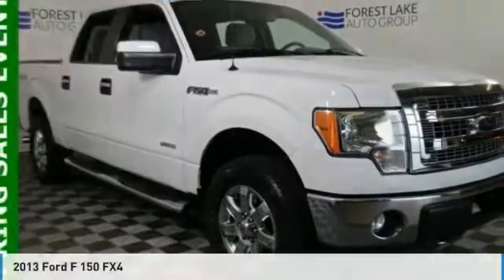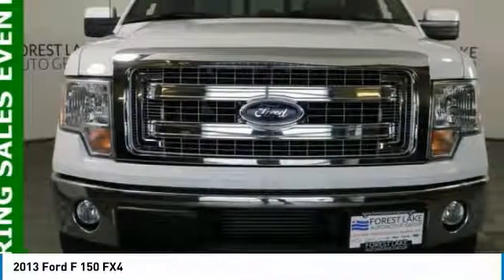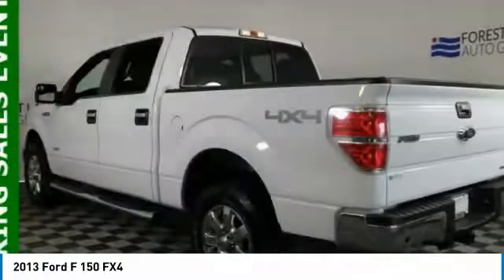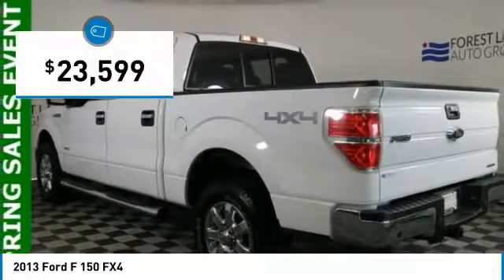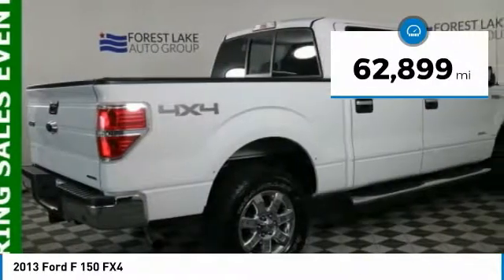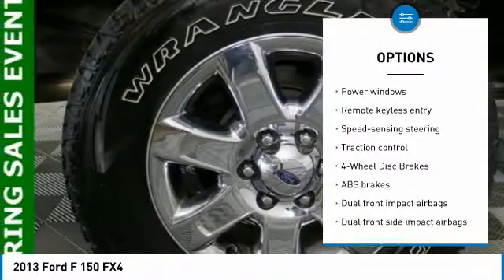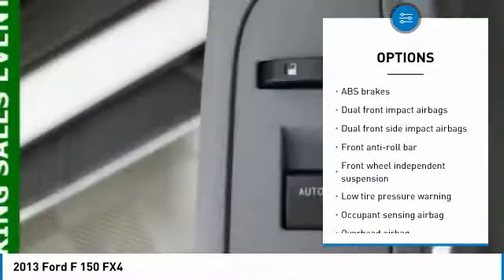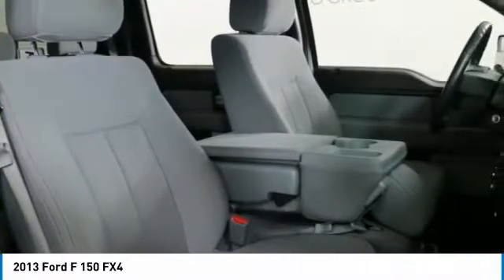2013 Ford F 150 Forest Lake MN CPB9817A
2013 Ford F 150 FX4

Recent Arrival! EXTRA DISCOUNTS. $750 TRADE DISCOUNT IF YOU HAVE A 2012 OR NEWER VEHICLE UNDER 80,000 MILES. $500 FINANCE CASH IF YOU FINANCE WITH FOREST LAKE CHEVROLET CADILLAC. Lifetime Warranty Included at NO COST TO YOU!, Certified by Carfax - No Accidents and One Owner!, bluetooth for phone with steering wheel mounted controls, -Rear Vision Camera-, -Remote Start-, -Clean Carfax-, -Trailer Tow-, Voice Control, Allows you to make easy use of Phone, Audio and Navigation., Never been Smoked In! New Car Smell!!, Heated Front Seats, Quickly take the Chill out of the Coldest Days, Best Color For Resale!, 4WD, TOW PACKAGE, TRAILER BRAKE, RUNNING BOARDS, BED LINER, TONNEAU COVER, POWER SLIDING REAR WINDOW, BENCH SEATS.brbrCARFAX One-Owner. Odometer is 18209 miles below market average!brbrAwards:br * 2013 KBB.com Brand Image AwardsbrbrWhen you buy from Forest Lake Auto Group you have the comfort of knowing that every one of our front line ready vehicles go through our extensive inspection process by one of our certified technicians and if they do not pass we will not offer them for sale as a front line car. Why Buys!! Each one of our front line ready vehicles sold come with the following. Full tank of gas Full inspection done on every vehicle Guaranteed alternate transportation or loaner for all service customers WE MAKE BUYING EASY!!! Great Selection, Upfront Pricing, Free Trade Appraisals, Plus we will give you estimates on Financing and warranties, and we do it all with your time in mind!